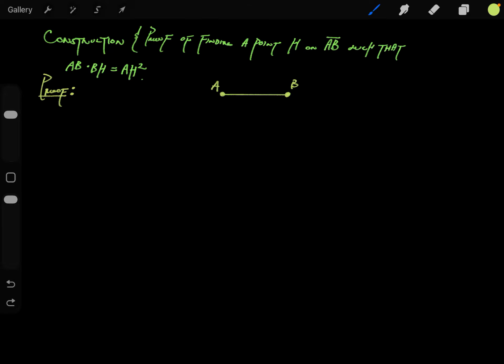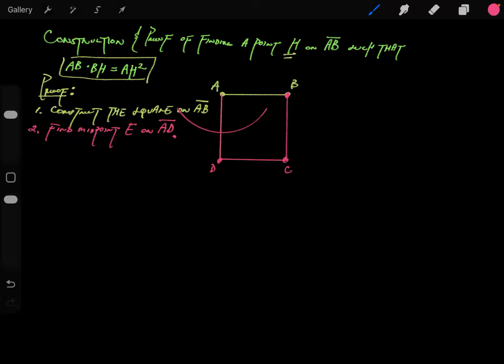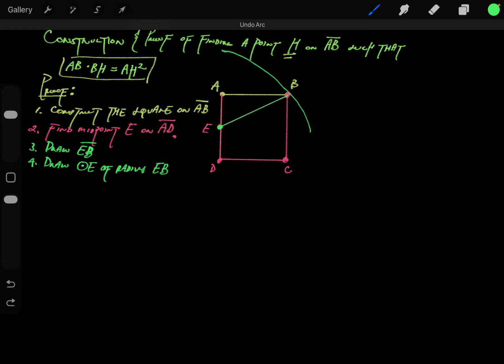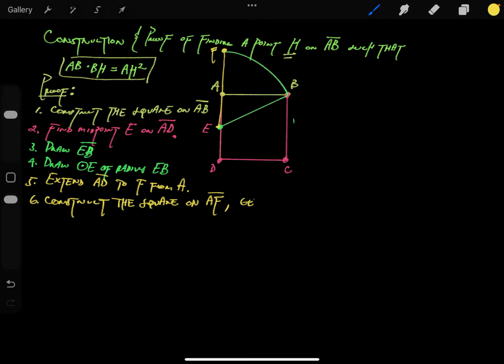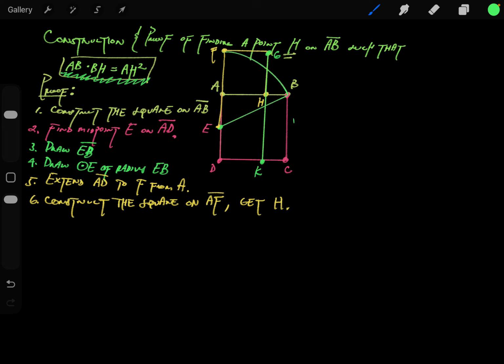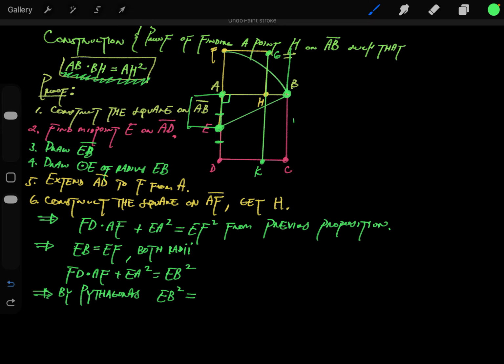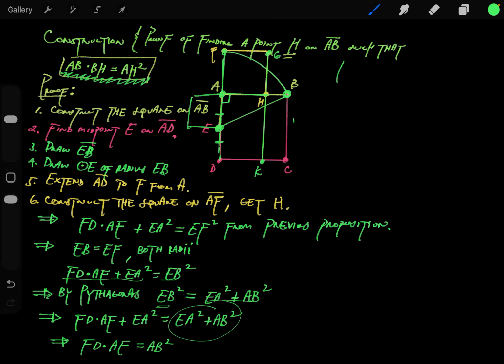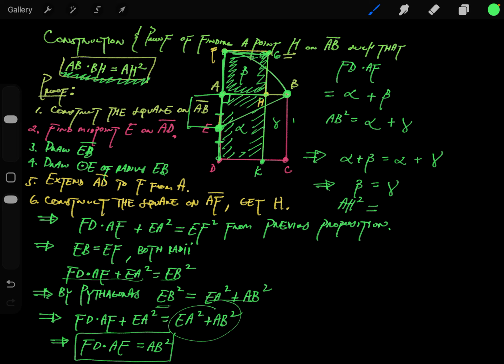Book II, Proposition 11